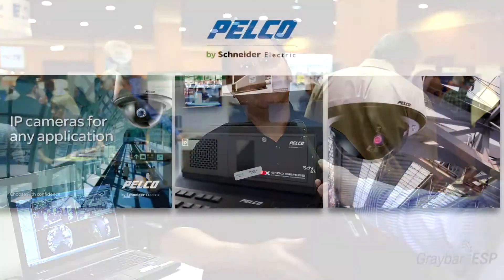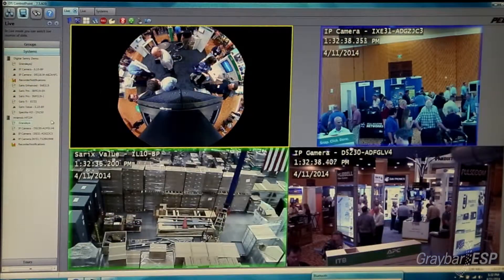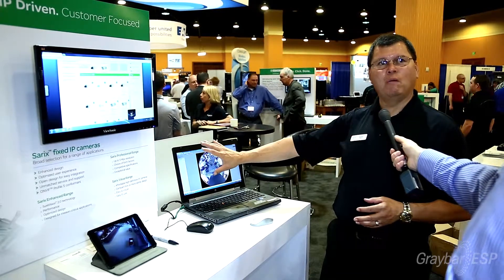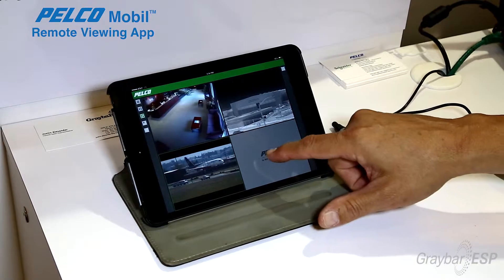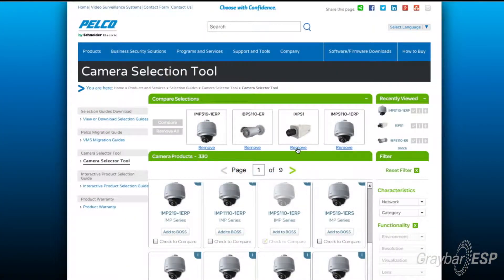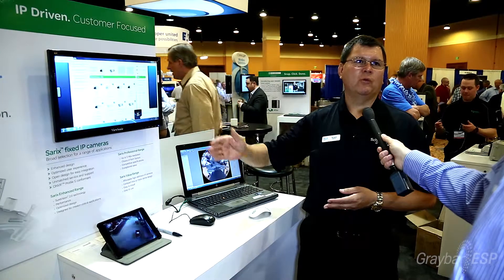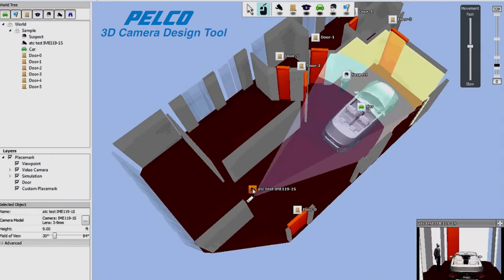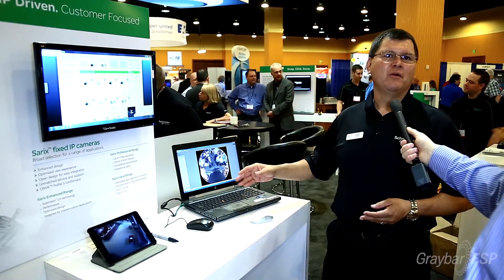Pelco Digital Sentry System and Camera Selector Tool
Pelco doesn't just have cameras, the video management systems or recorders, Pelco sells the whole breadth from the camera all the way to the recording systems, monitoring systems, all the IP accessories to make an installation as easy and as painless as possible for the integrator and for the customer.

The Digital Sentry System covers large areas for situational awareness when a customer needs to see a whole large area. This system allows you to digitally zoom into any area while still recording the whole big scene. This is a free software control point that comes with any Pelco camera and can be downloaded from their website. Pelco’s mobile app allows you to be able to be anywhere and be able to connect to any camera anywhere in world.

The Pelco Camera Selector Tool helps the integrator select the proper camera for whatever job you’re trying to complete. You can compare different cameras depending on what you’re looking for, whether it's different resolutions, different images per second, indoor or outdoor. Along with this tool, Pelco has a selection tool for placement of the cameras that integrates with Google maps, so the installer actually gets a satellite view of their installation.

Finally, Pelco has a 3D camera tool which works with CAD drawings that can be imported. Installers can then use the interior mapping of your customer's site, place the cameras and show a customer a complete view of where their cameras will be, what they will be looking at and what they can expect to get out of it.
Pelco makes it as easy as possible for our customers. This is all very easy software to work with. We also offer free training, virtual training through WebEx. All of these tools are available on Pelco.com and the great thing is they’re all free.